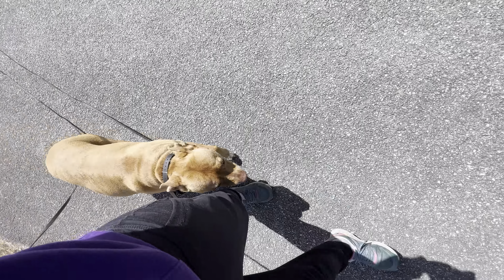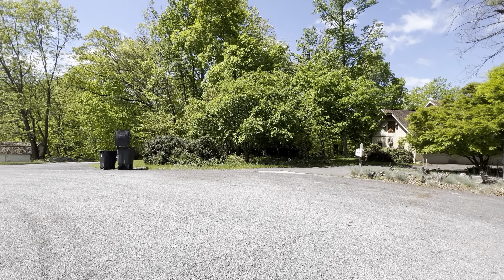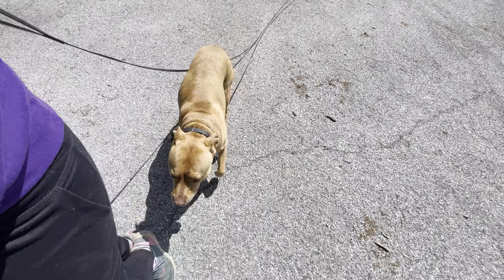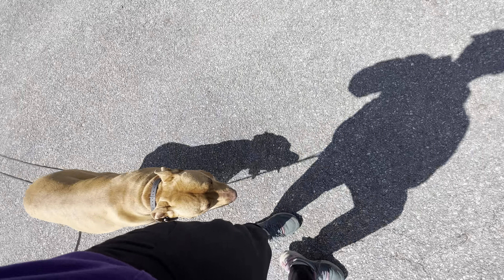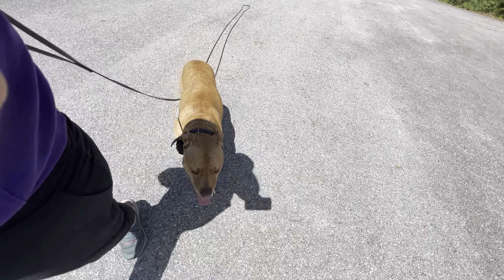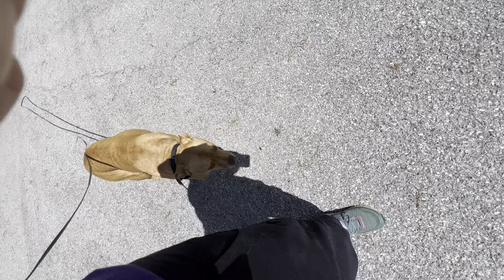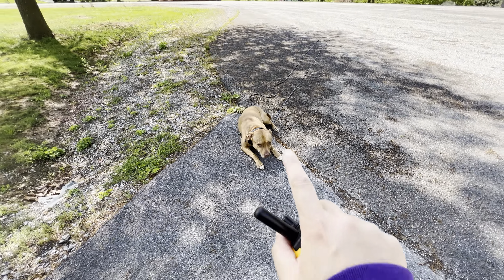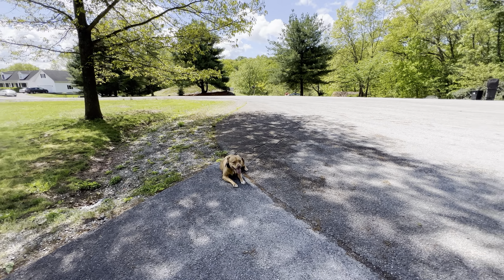Abby the pittie - off leash heel